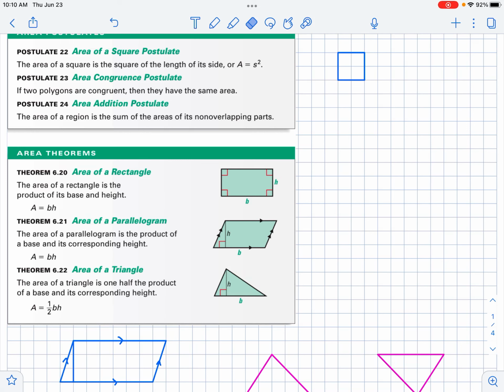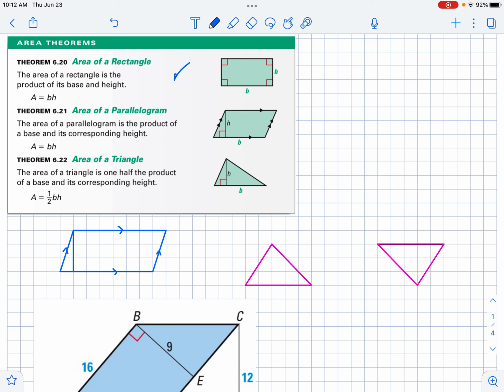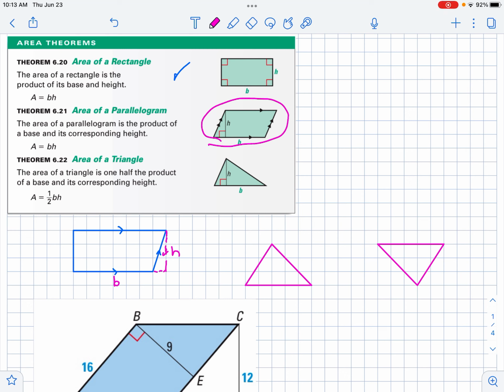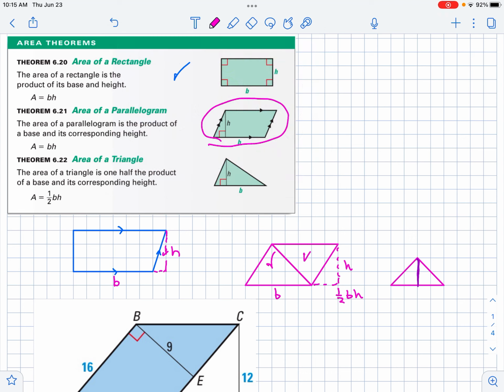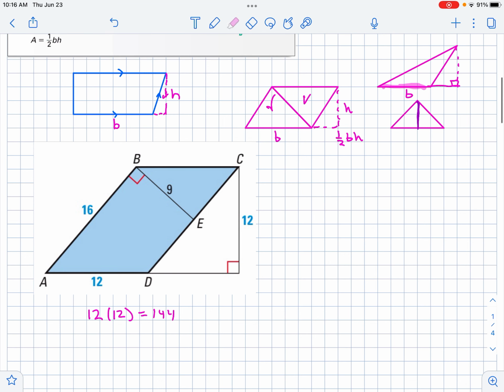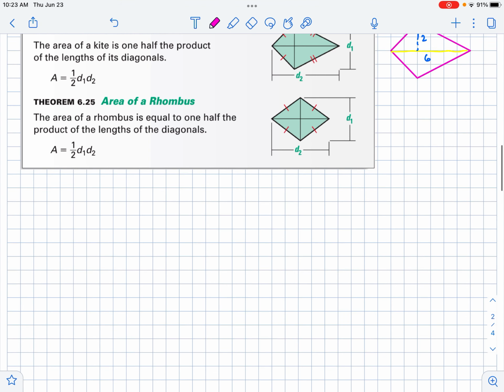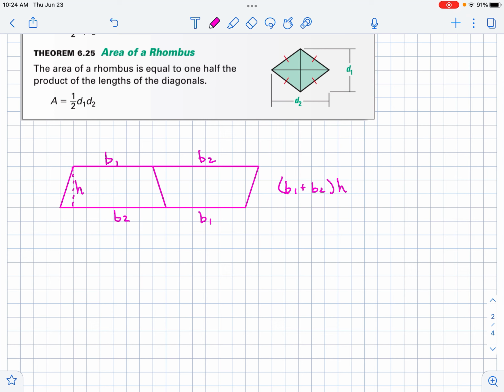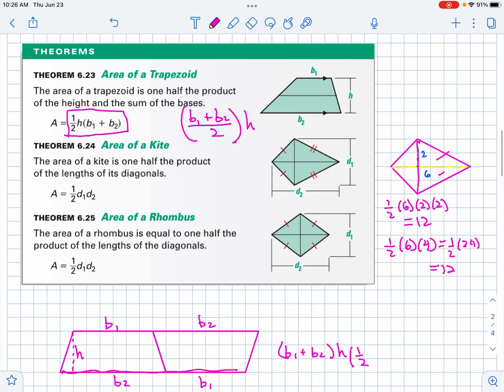Areas of Triangles and Quadrilaterals